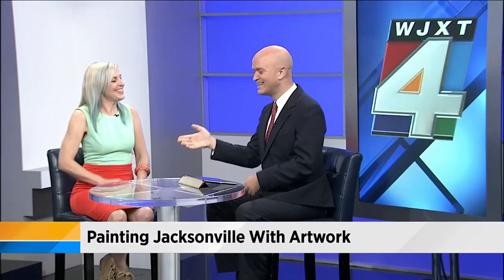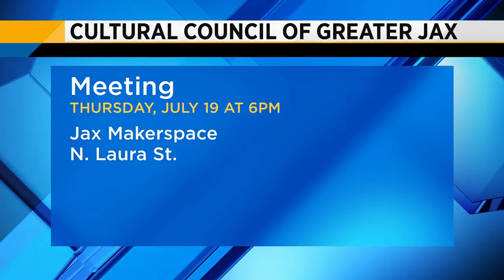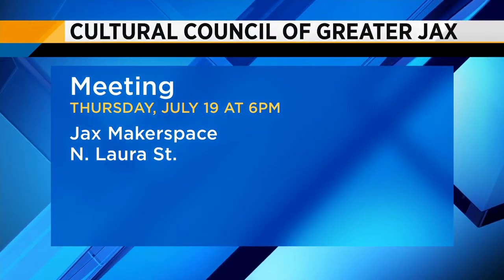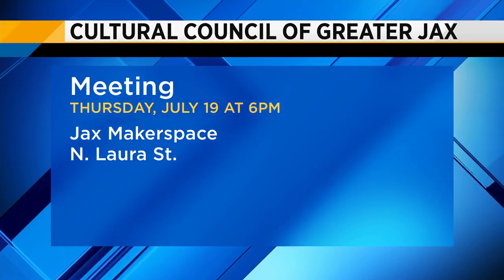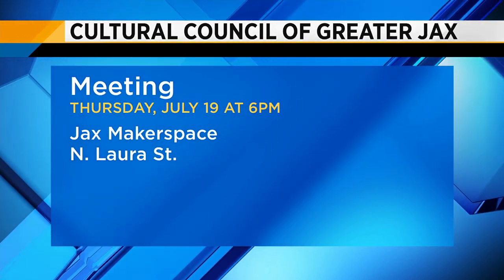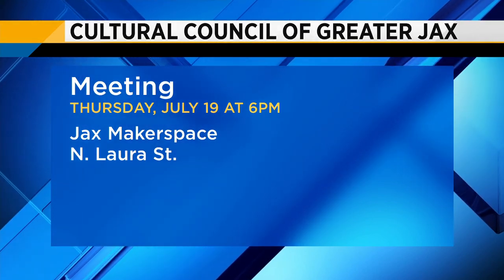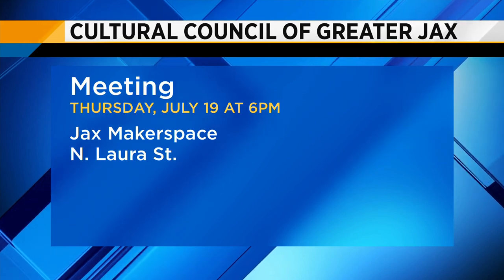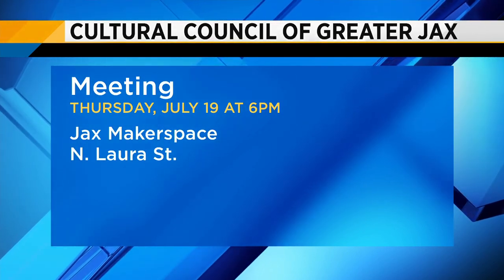Painting Jacksonville with artwork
Phase One of the Downtown Investment Authority Urban Arts Project will soon start phase 3. Christie Holechek, the Director of Art in Public Places joins us on the Morning Show with more.